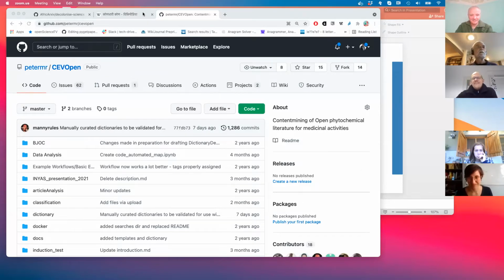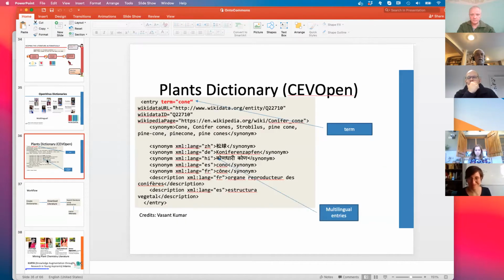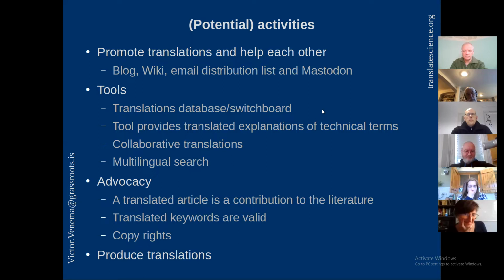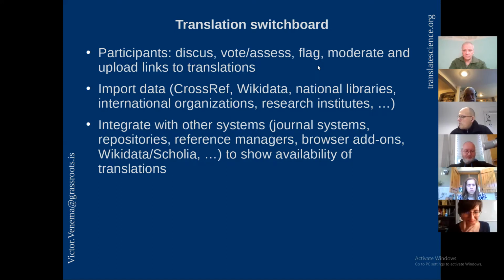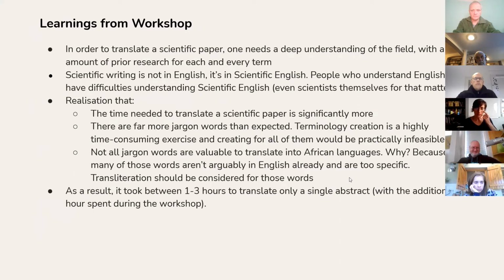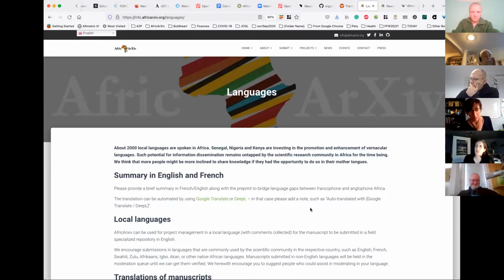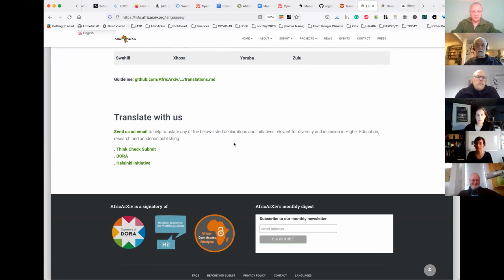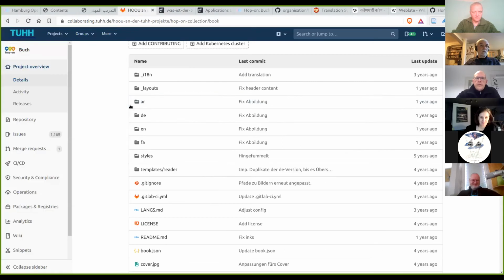08/11/2021. Workshop: Open & inclusive access to research. Translation Systems (S. Worthington).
Translation Systems for Global Knowledge Justice / Sistemas de traducción para un conocimiento justo y global. Simon Worthington (FORCE11) (English).  Open and inclusive access to research. 11/08/2021